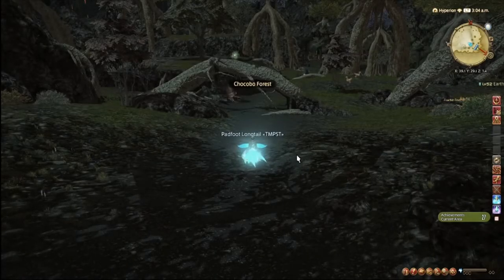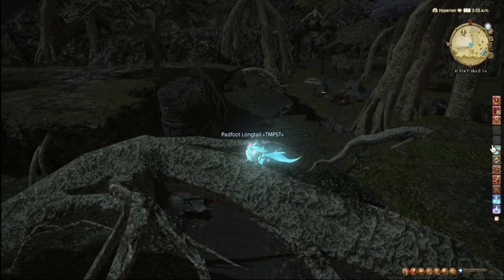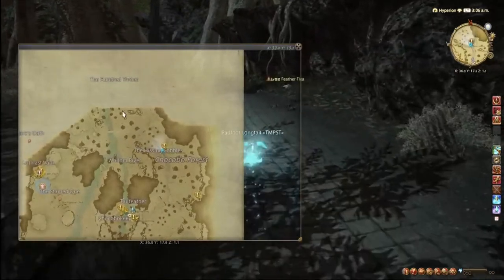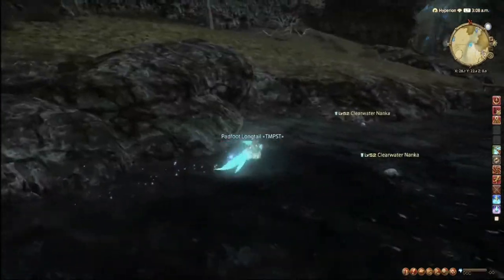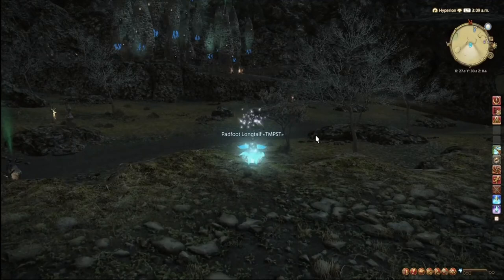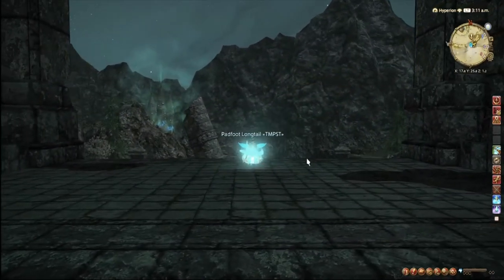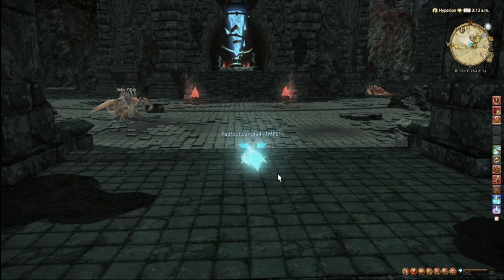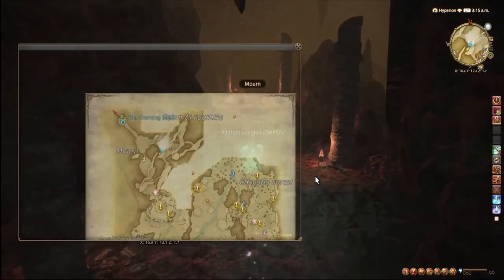6.0 Aether Currents - Heavensward - Dravanian Forelands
A raw video guide showing the locations of the remaining four Aether Currents in the Dravanian Forelands since the release of Endwalker.

I will work on recording and uploading more ASAP, as well as wanting to edit this video so it's not so... bland... Comments, questions and critiques are welcomed, as it will help with future videos and guides!